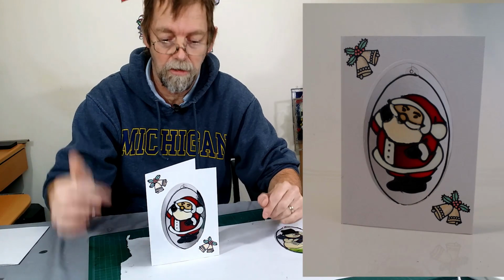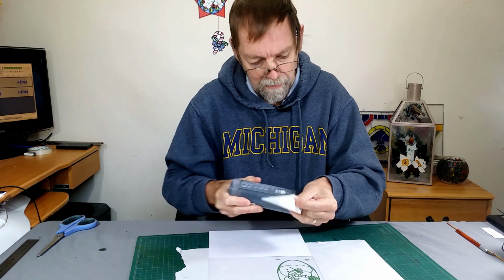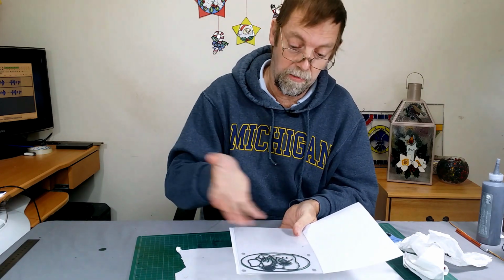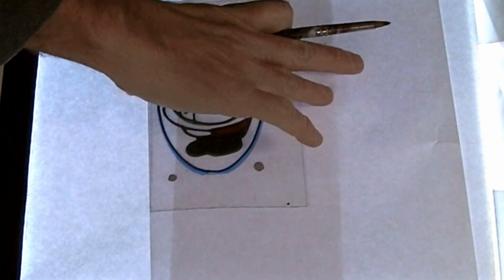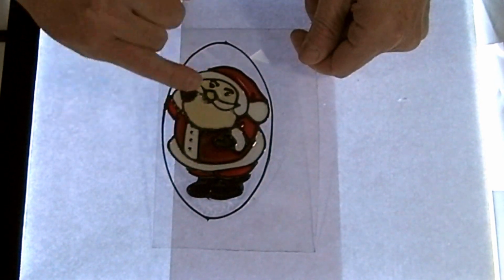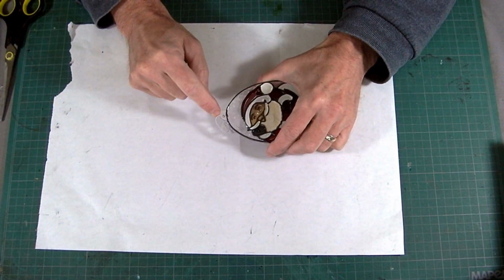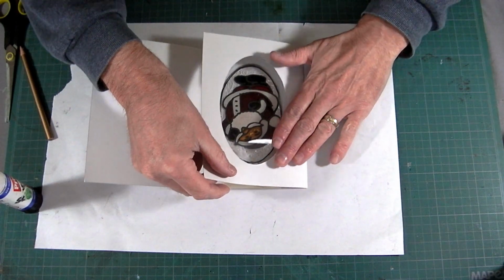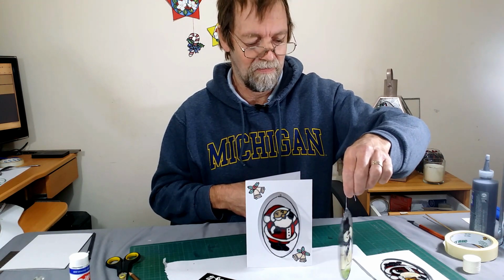Glass Painting a Christmas Card.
A simple project showing you how to glass paint a Christmas card. Not only will it make a lovely card to give to a friend but they will also get a lovely Christmas decoration which can be used for years to come. The example shown in this video is a father Christmas design but we do have a Snowman design as well. Of course you can always use your own design or one you find on the internet.

The paints used in this Christmas craft demonstration are Vitrail one by Pebeo. The outliner is Gallery Glass by Plaid.

Further details are available on our website together with free copies of the designs to download.